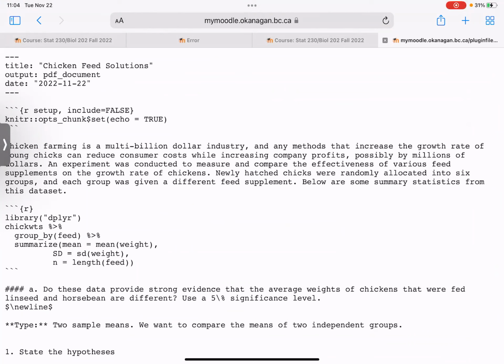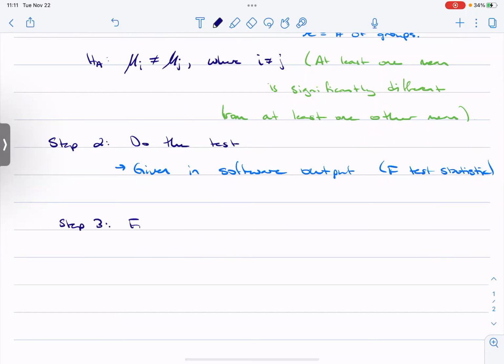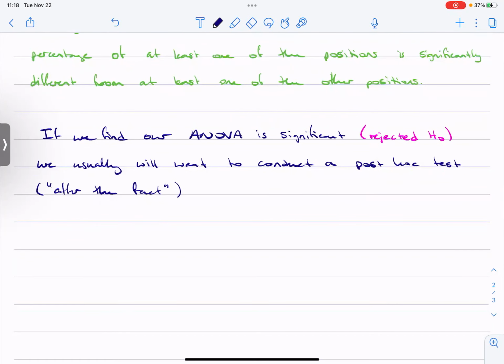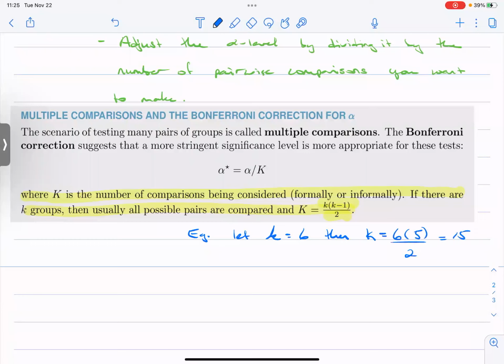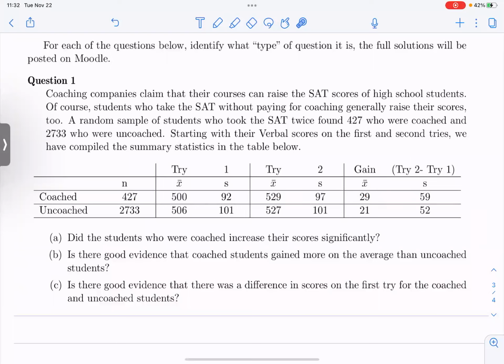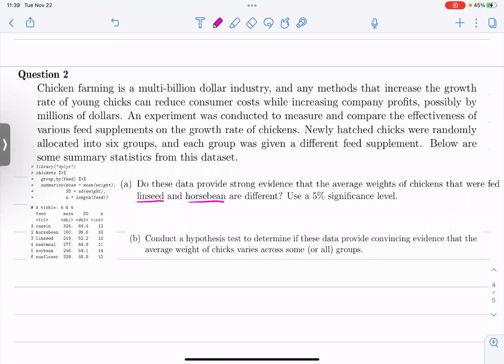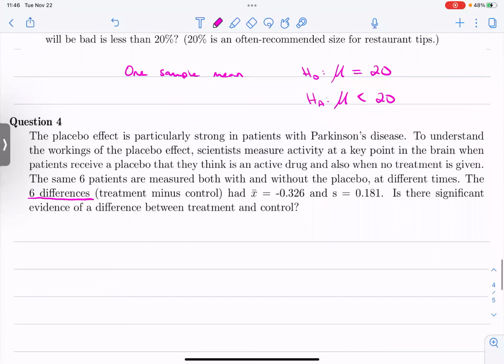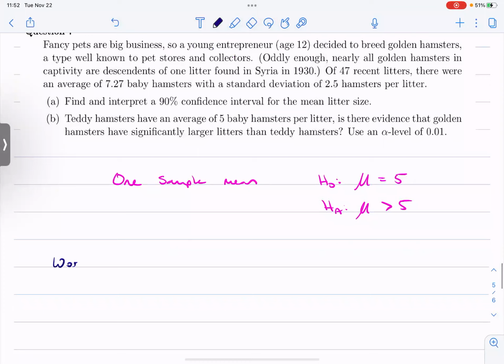Stat 230 Nov 22, 2022 (Chapter 7 Part 6)